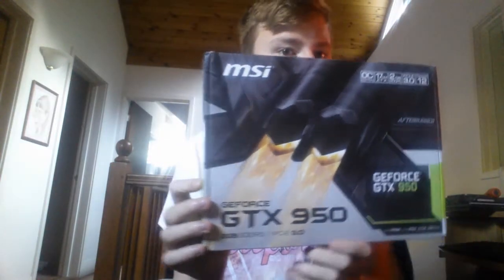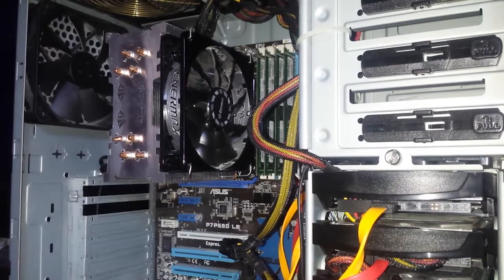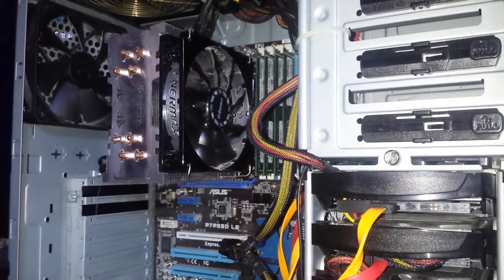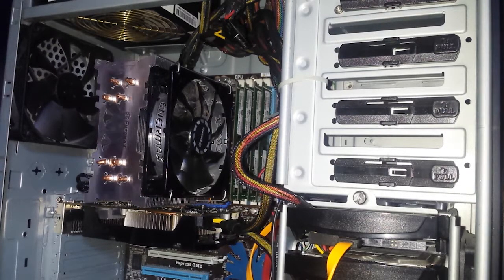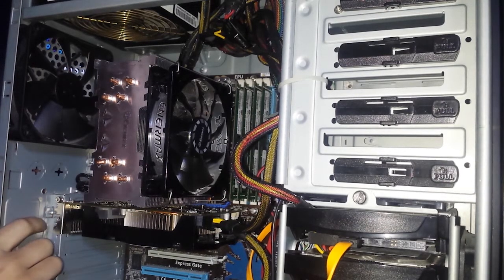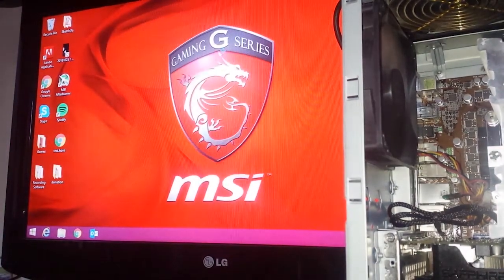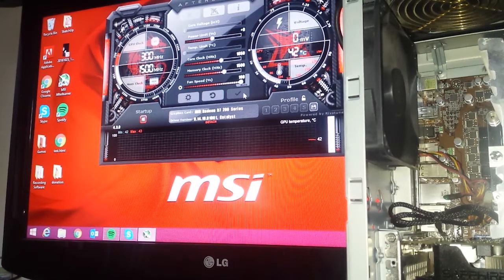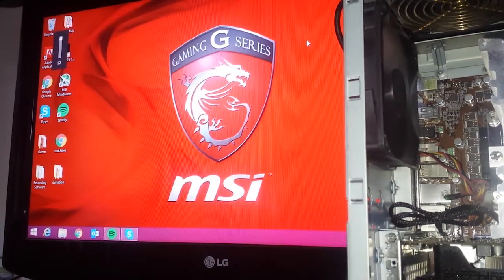I GOT A NEW GRAPHICS CARD! | Installing And Demo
Hey guys hope you enjoyed watching this video as much as i did making it. i'm sorry about the size of the game demos, i will fix that very shortly hopefully. but other than that don't forget to like comment and subscribe for more content!